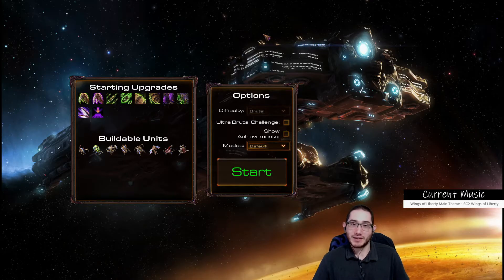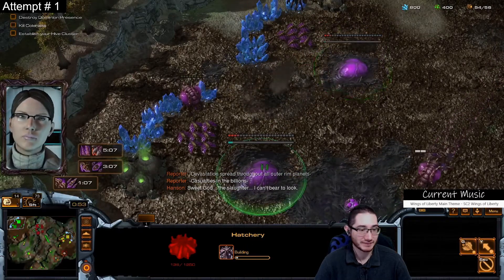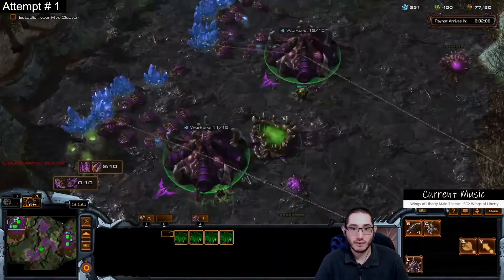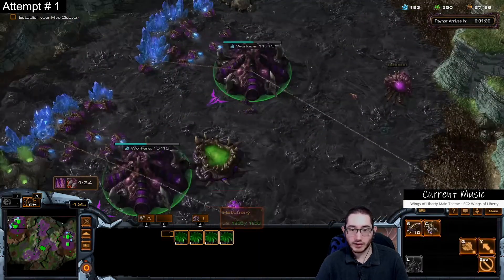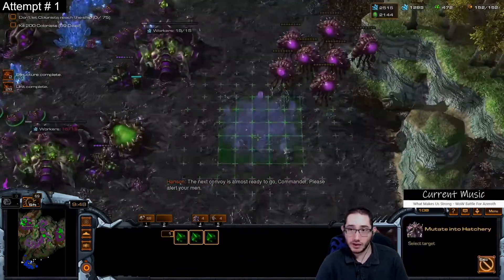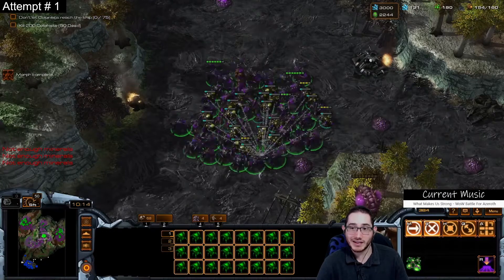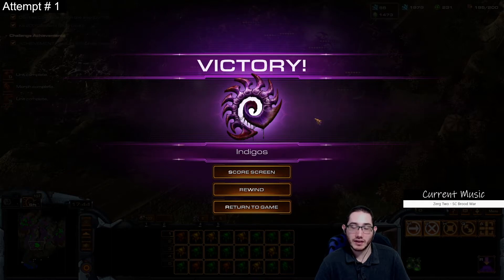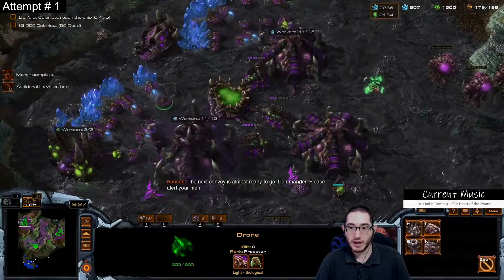Let Not One Colonist Escape! | Wings of Liberty REVERSED Campaign ULTRA BRUTAL Ep 5: The Evacuation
Let's ruin Raynor & Hanson's relationship early.  ↓  SHOW MORE for links & info!  ↓

Overall, a quite easy & entertaining mission! During the super awesome introduction, you just have to destroy the Terrans & set up your bases. Start mining & then prep an army to deal with the colonist trucks. I recommend Banelings & Roaches, to deal with the army & trucks respectively. Note that you can win by destroying Raynor's base as well, but the ending is the same so choose whatever method you want.